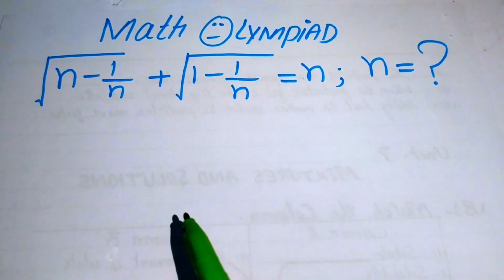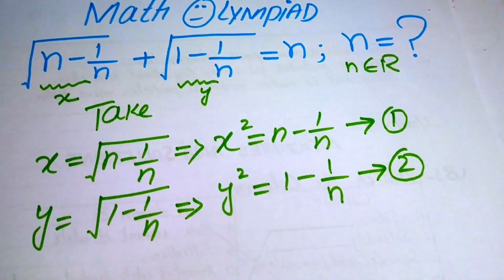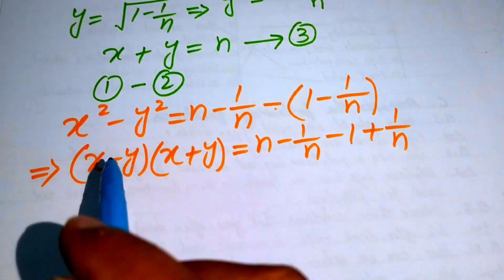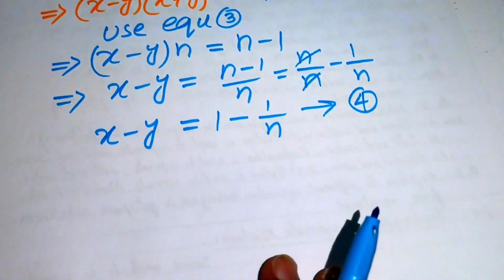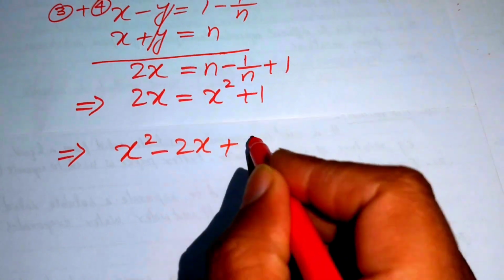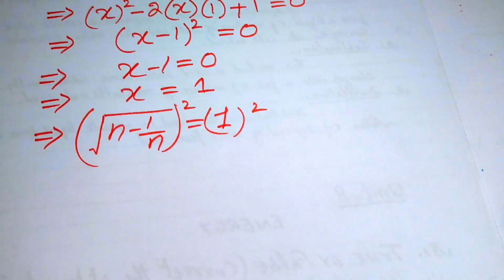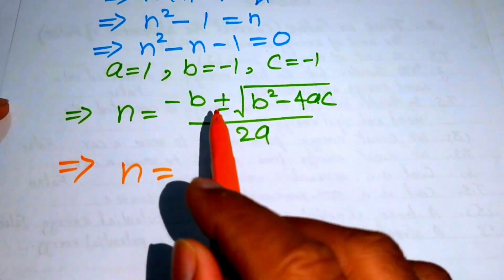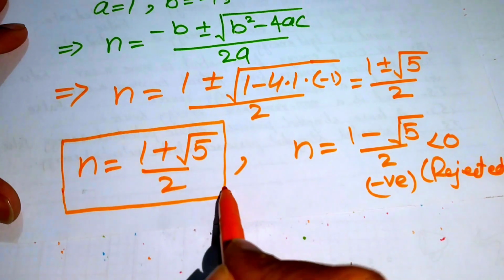Math Olympiad Questions | A Beautiful Exponential Problem | 80% Failed to Solve | Algebra problem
Math Olympiad Questions | Beautiful Exponential Problem | 80% Failed to Solve!!
Math Olympiad | A Beautiful Exponential Problem | 90% Failed to Solve!